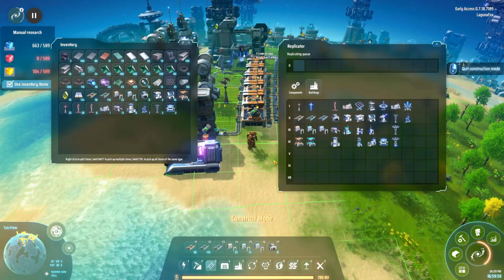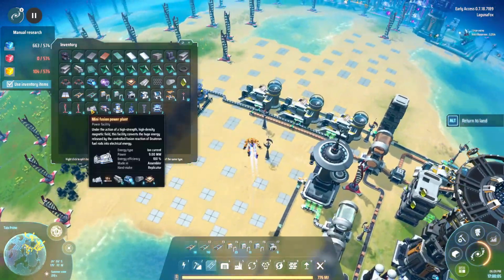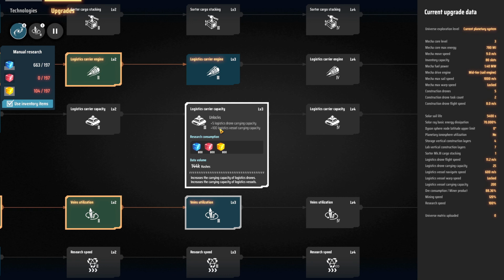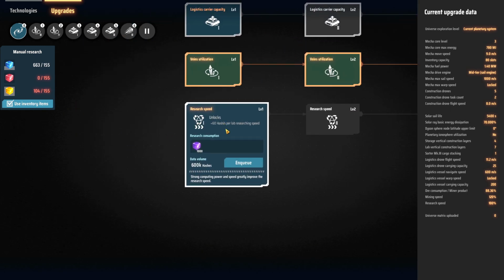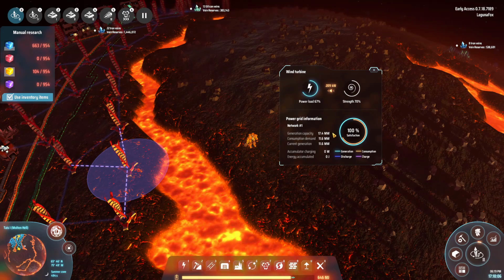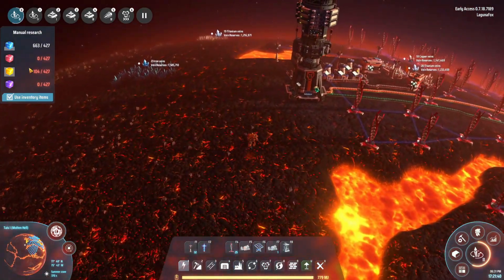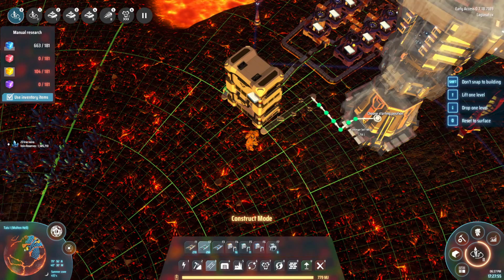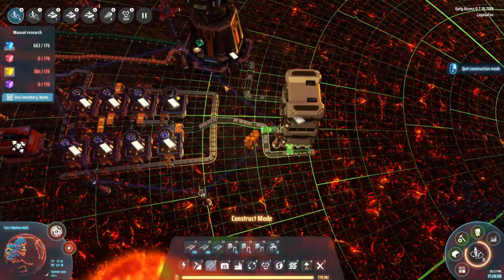Upgrading Titanium And Creating A Steel Factory On Molten Hell - Dyson Sphere Program - 036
Back to Molten Hell we go to address our issue with Titanium Ingots and Steel.

36th episode of my series playing Dyson Sphere Program where the entire goal is to create a massive star system wide industry for the purpose of creating components, doing research and ultimately creating the immense Dyson Sphere.